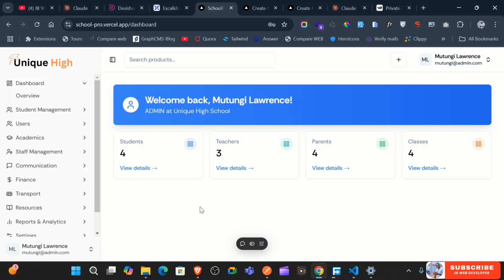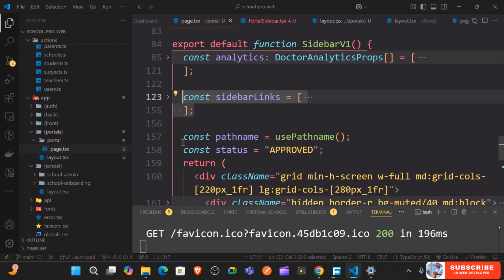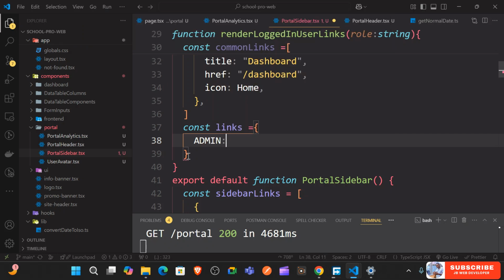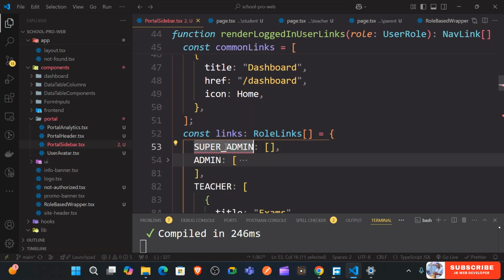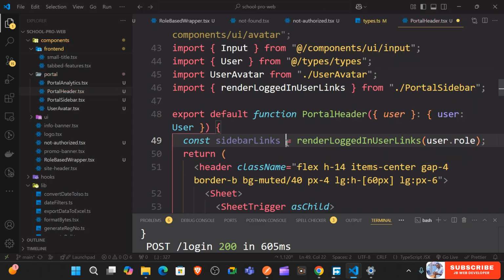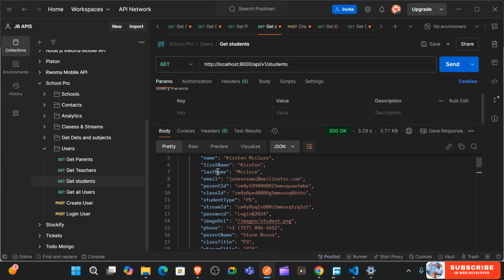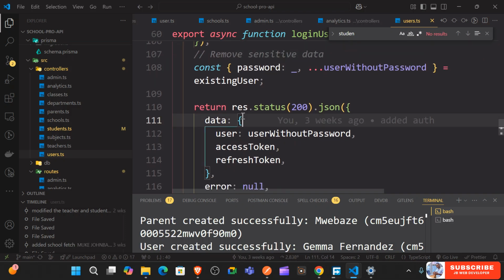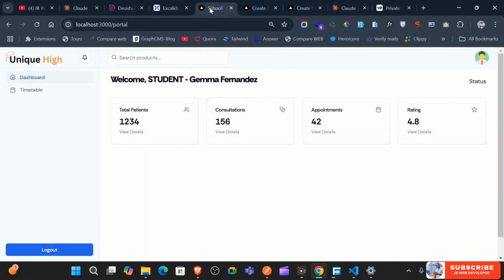Ep 13: Teachers Portal, Student Portal, Parent Portal | School Mgt system with Next Js | Typescript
🎓 In Episode 13 of our School Management System series, we've implemented Individual user portals eg Parents Portal | Student Portal | Teachers Portal
What's New in This Episode:
⭐ User Portals
⭐Page Protection
🔐 Routing
👉 Here is the Hosted Version of the App we are Building

🔨 What We Built:
- Login and Register API Endpoints
- Integrated the API with Next Js
- Session Management with cookies and zustand

🎁FREE OFFERS